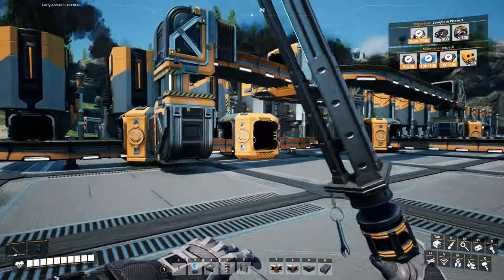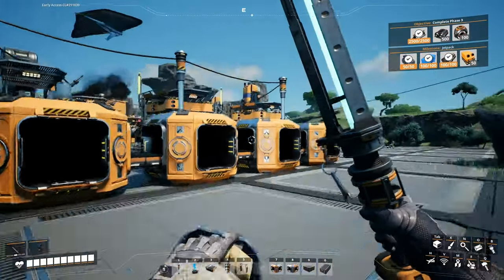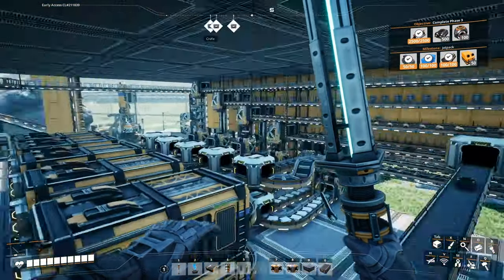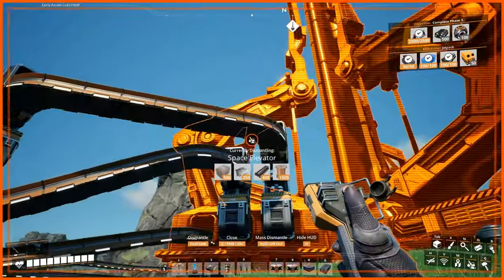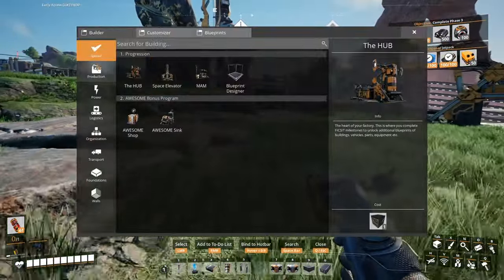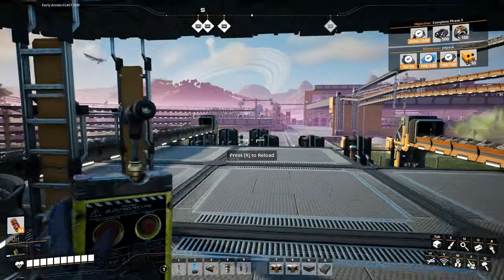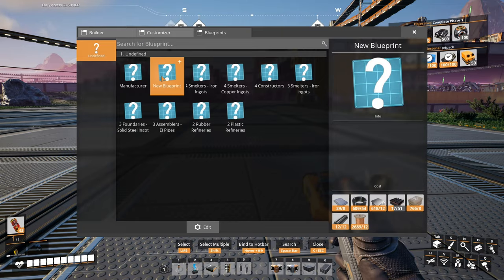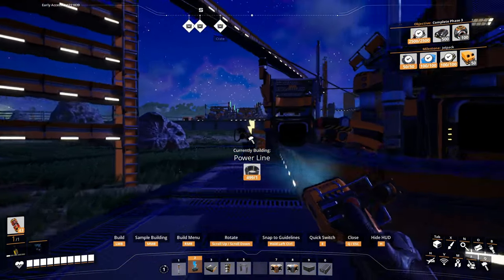Swapping AWESOME Sink for Screws - Let's Play Satisfactory Update 7 Part 77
In part 77 of this let's play of Satisfactory Update 7, I need Screws for the production of Computers. Looking around, I've decided I'll be swapping the AWESOME Sink for Screws to be produced from the Iron Ore resource nodes being utilized for it.

Satisfactory is a construction, crafting and automation simulation game created by the Swedish developer Coffee Stain Studios. As an engineer, you are dropped onto an alien planet with a handful of tools and must harvest the planet's natural resources to construct increasingly complex factories. The Early Access gameplay presented in this video is played on Update 7 in the Grass Fields starting location.